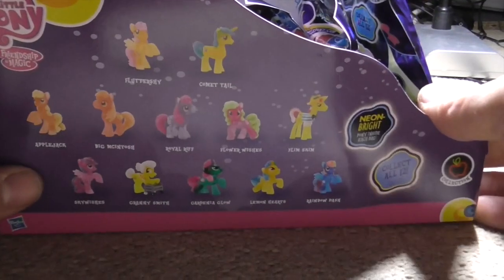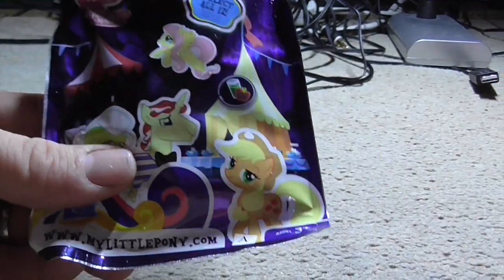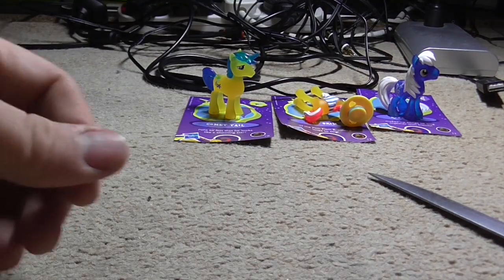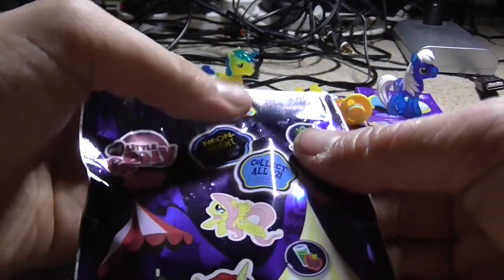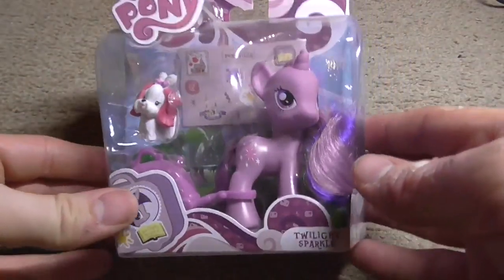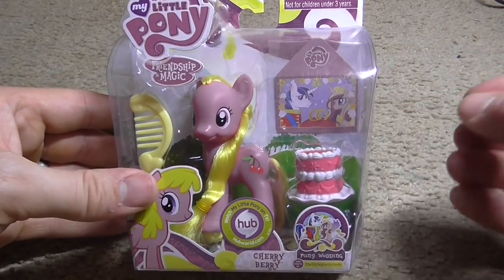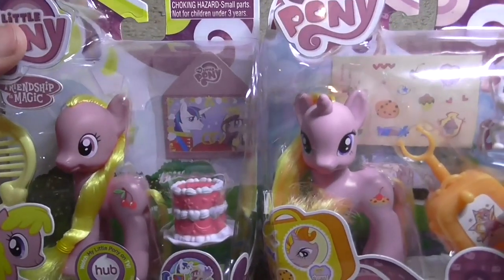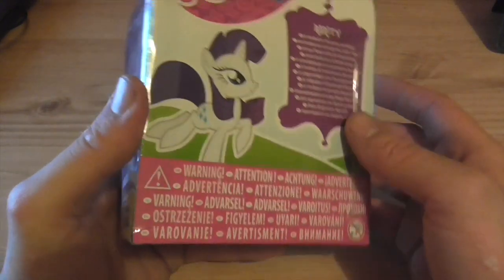90 MINUTES OF MY LITTLE PONY ASMR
HONOURABLY COURT A WOMAN FROM SWITZERLAND, MARRY AND THEN MAKE LOVE TO HER! All those My Little Pony Videos you've already had? HERE THEY ARE ALTOGETHER!